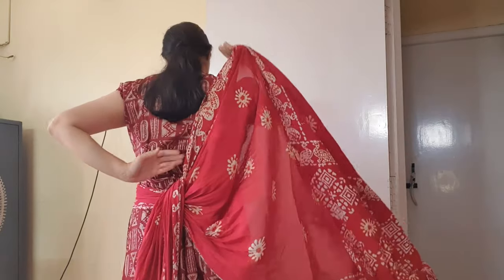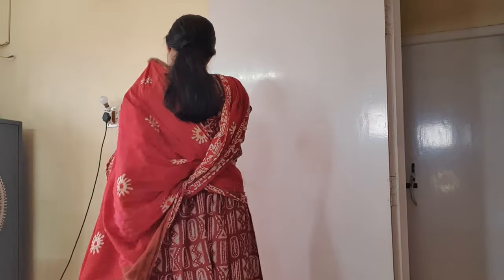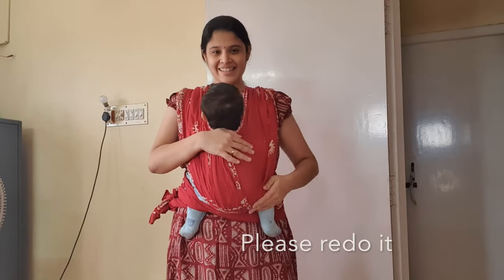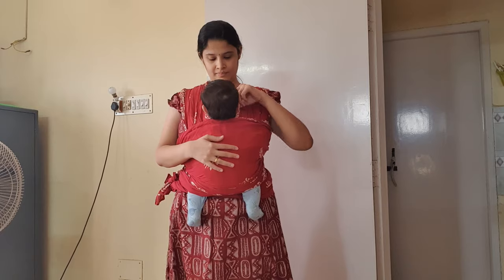How to baby wear using a cotton saree | DIY Baby wrap in saree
Hey guys..
In this video i have showed you guys how to make your own baby wrap.
If you check the market, infant carriers are so expensive. Thats when i researched about making one and with a help of few youtube videos I made one and it was a huge success.

I have shared the entire process step by step. This DIY baby wrap/carrier will be useful if you have 2 or more kids too as you can be hands-free after placing the baby in the wrap.